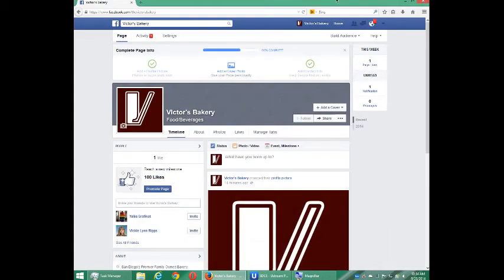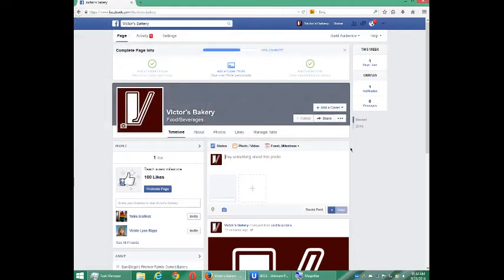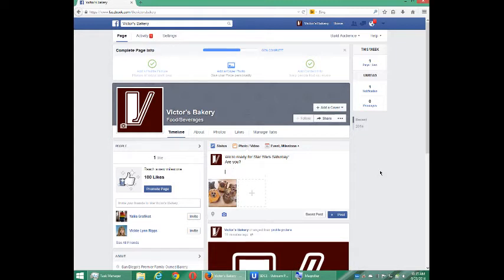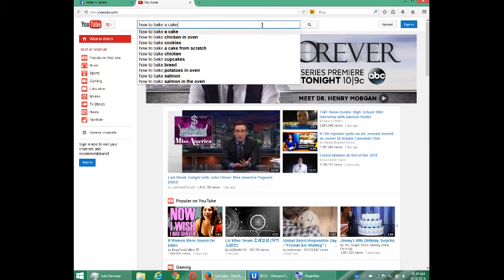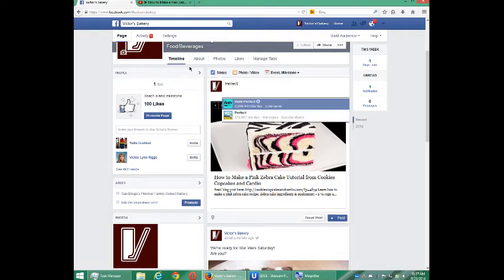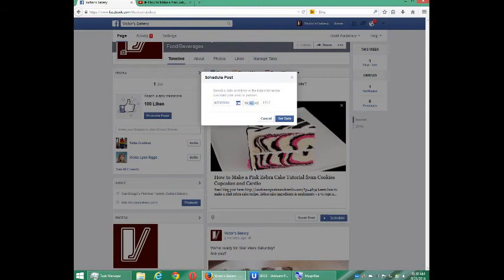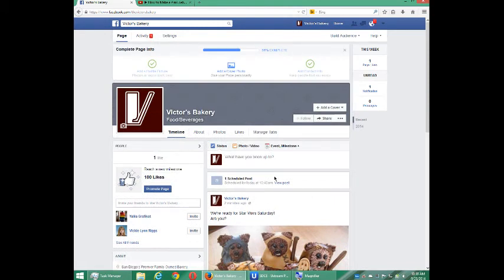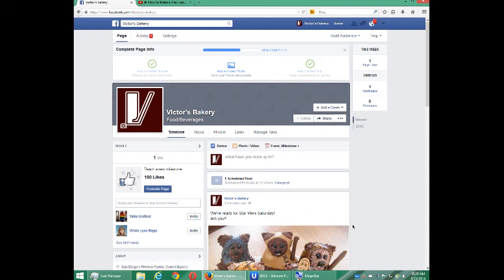SDCE Social Media for Your Business Week 3 Video 3